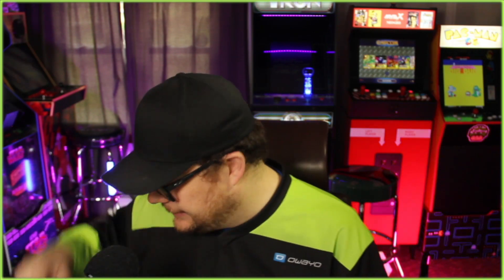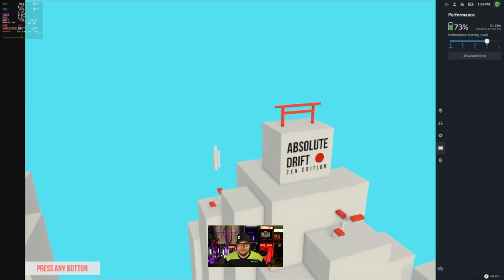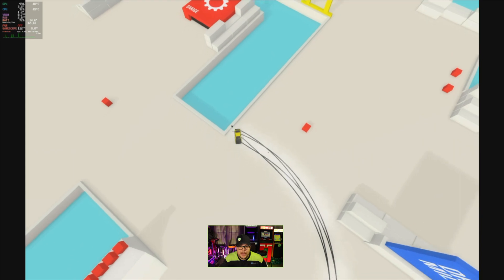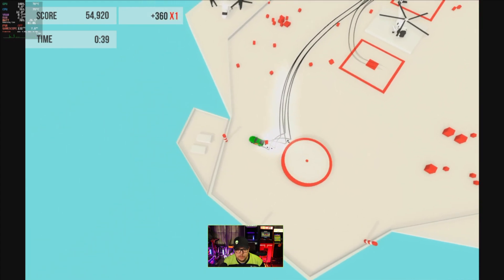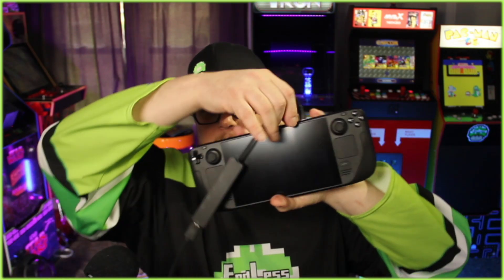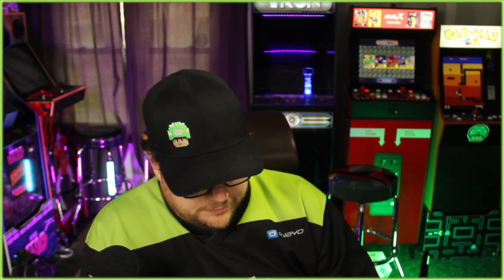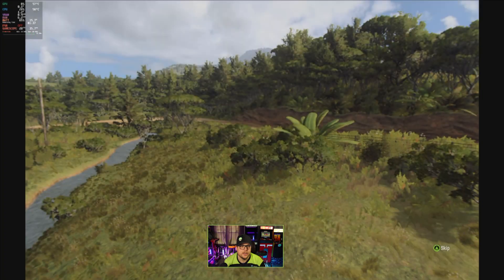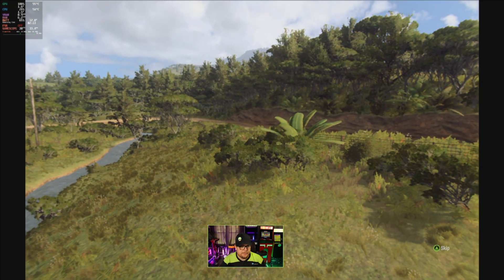ABSOLUTE DRIFT STEAM DECK (What's On Deck?! - Episode 8)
Steam Deck - What's On Deck - Episode 8: Absolute Drift